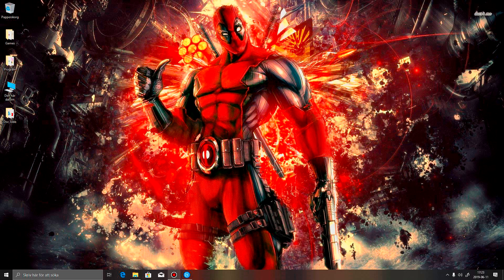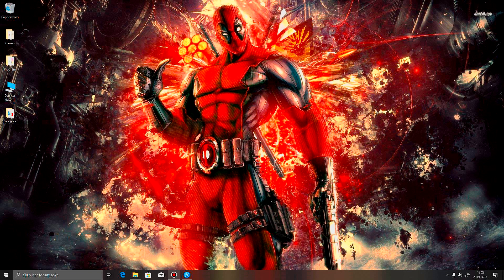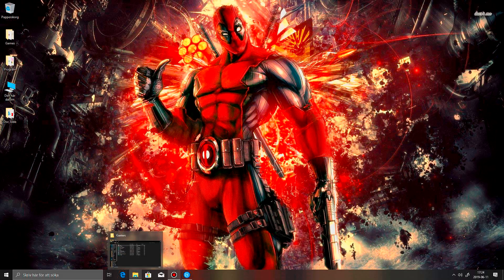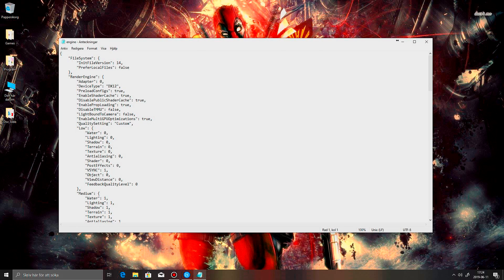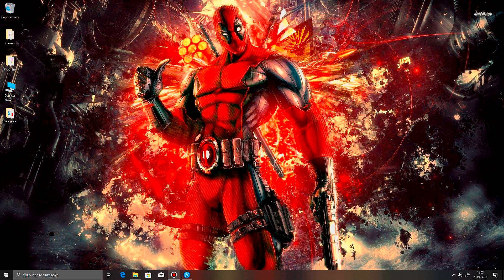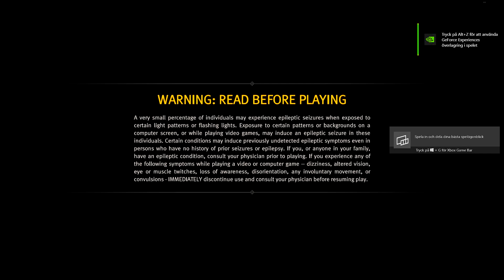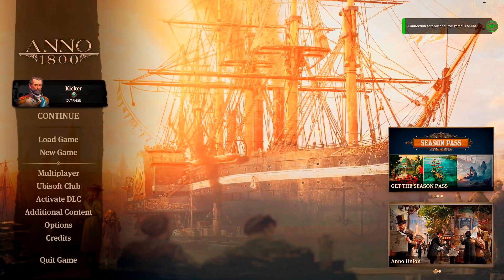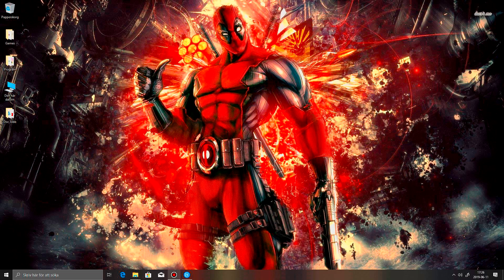How to fix Anno 1800 Crashing when you start it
In this video I show how i fix an issue i had with Anno 1800 crashing as soon as i start it. I hope it can help you if you have the same problem.